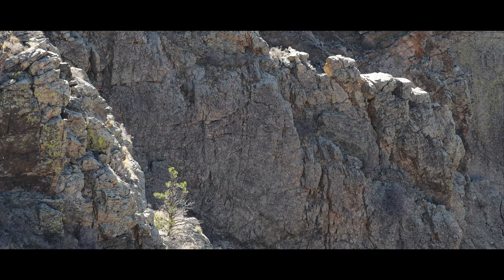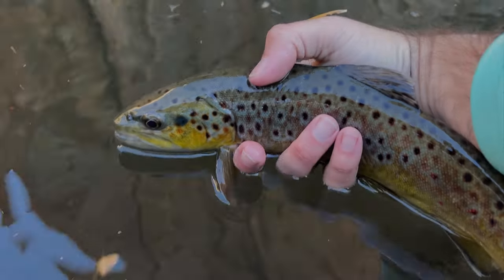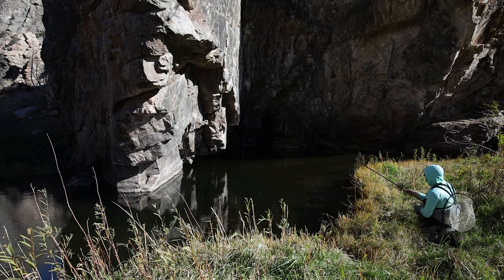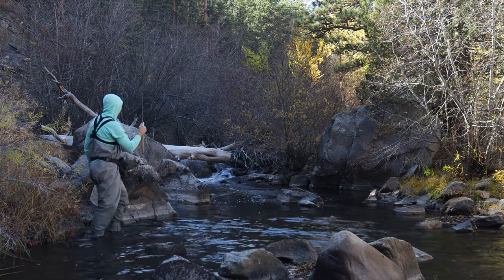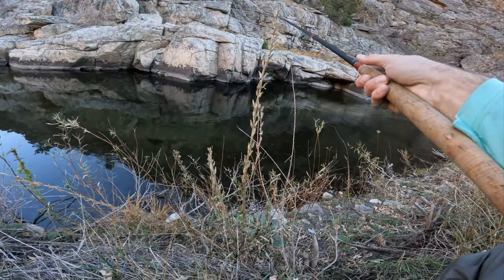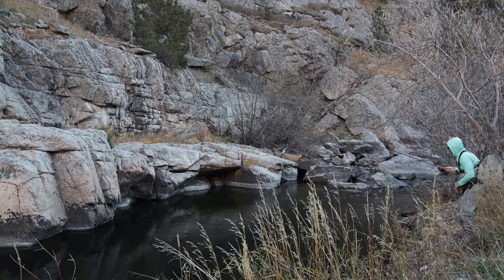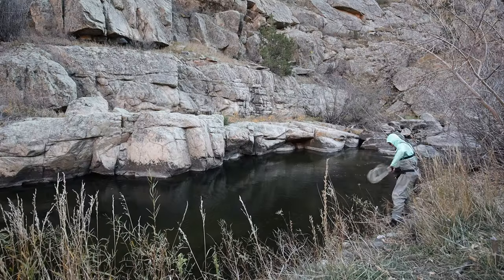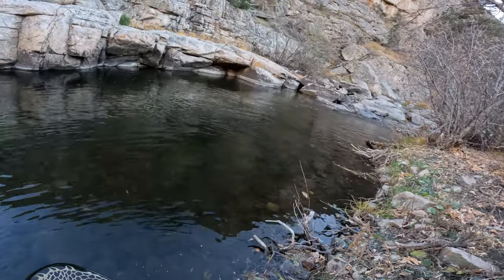Craziest Looking River I've Ever Fished! (Visually STUNNING)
The topography of this river was totally insane! Massive sheer cliffs dropping into crystal clear water full of hungry trout. Rainbow trout, brown trout, brook trout, and cutthroat are all found here! What a fishing paradise! I brought my tenkara fly fishing rod and managed to fly fish and catch so many beautiful trout. What an incredible day of tenkara fly fishing.

// SOCIALS 🐟

// MUSIC 🎵

- They Dream By Day - 1993
- Biddy Sullivan - Deep South
- ELFL - First Horizon
- Ooyy - Gelatin Nature
- Amber Glow - Musing
- Luwaks - Parallax
- Chris Shards - Say It Again 2.0
- Elm Lake - Those Rainy Days
- Oh the City - Twist the Mist